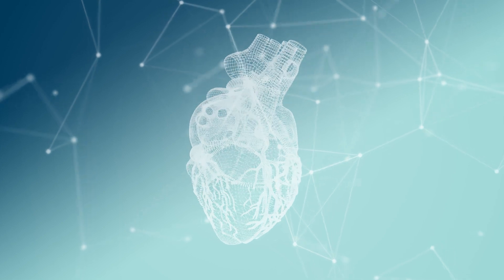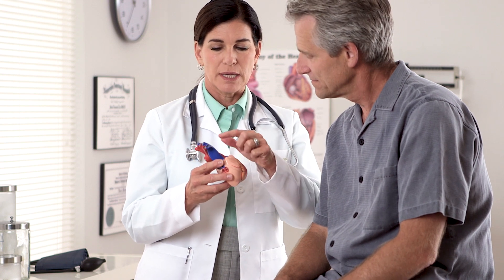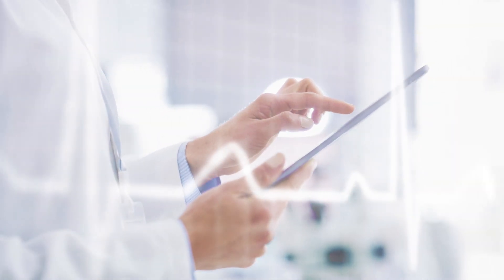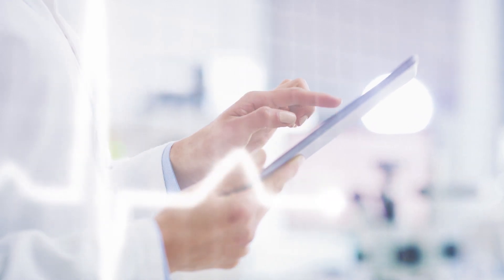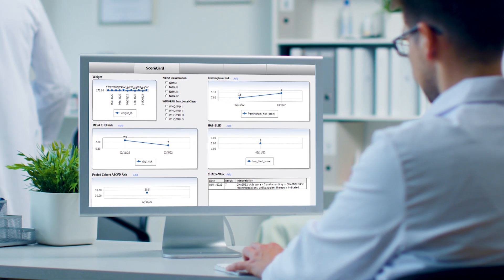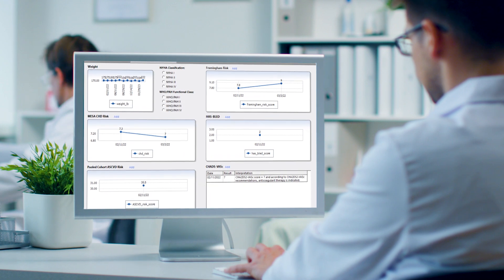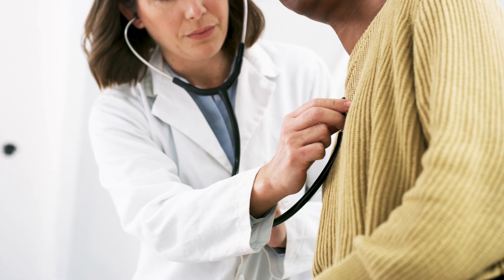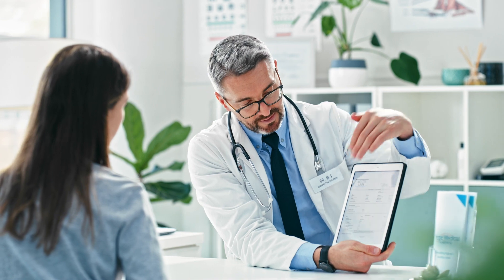Cardiology Solutions for Your Practice | NextGen Healthcare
See how cardiology-specific features make NextGen Enterprise perfect for cardiology practices. These IT solutions are made for cardiologists by cardiologists.